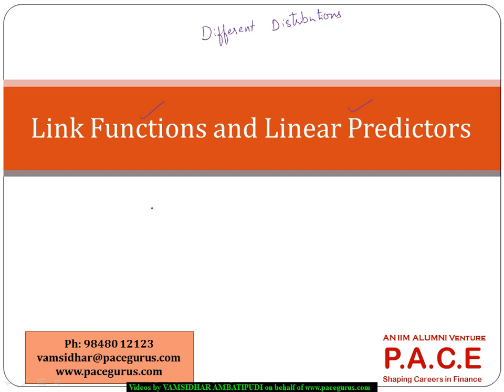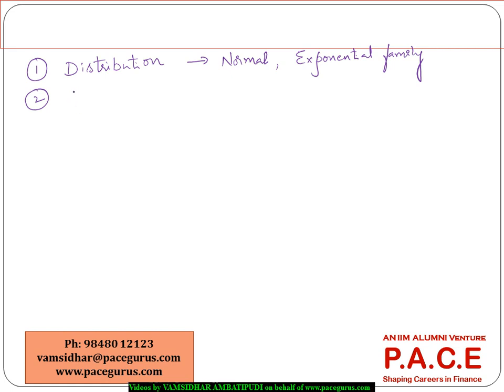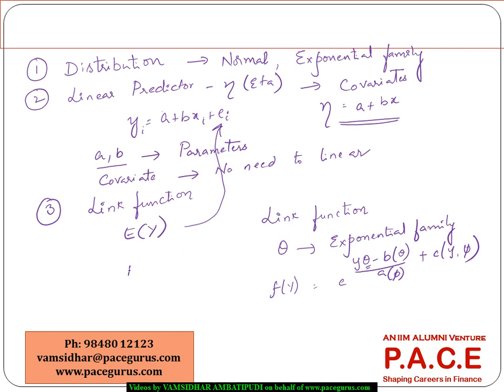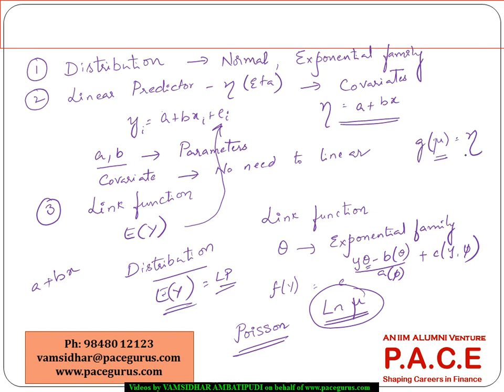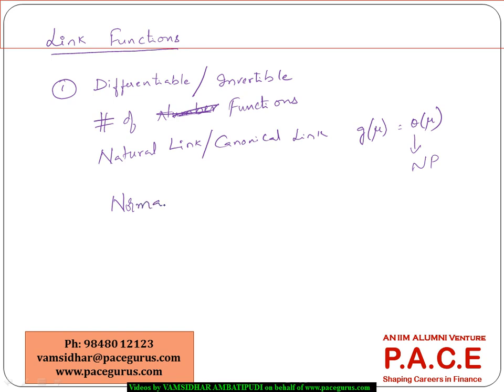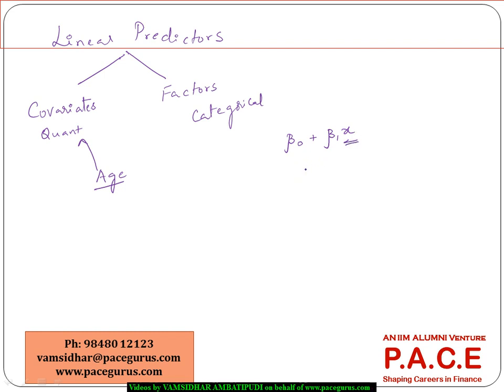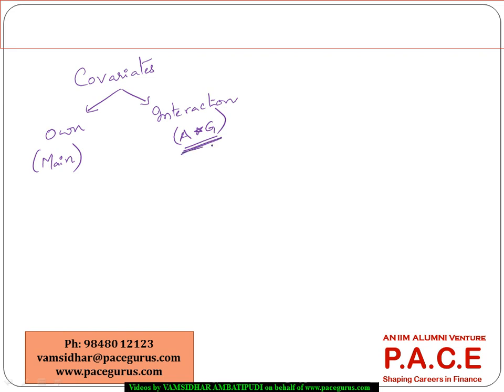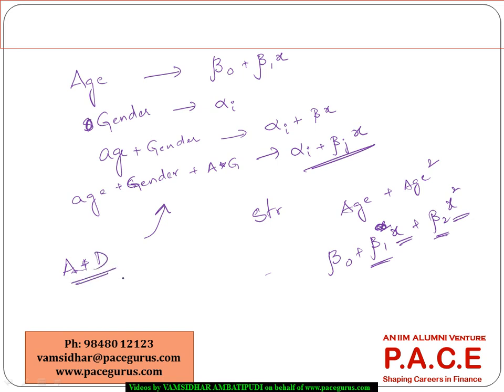Link Functions and Linear Predictors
Training on Link Functions and Linear Predictors for CT 6 by Vamsidhar Ambatipudi